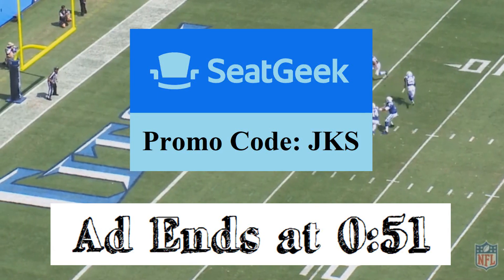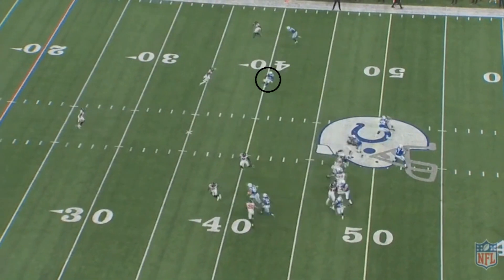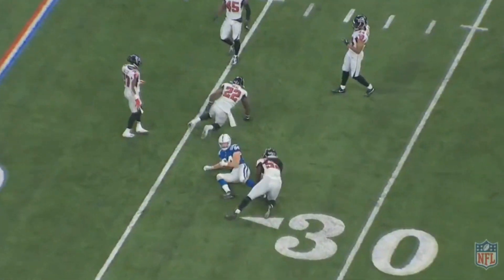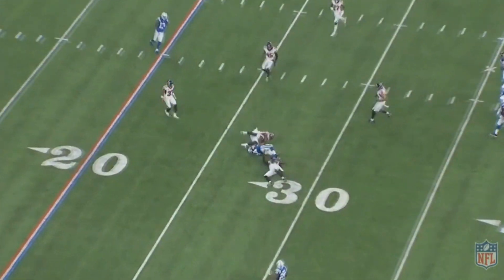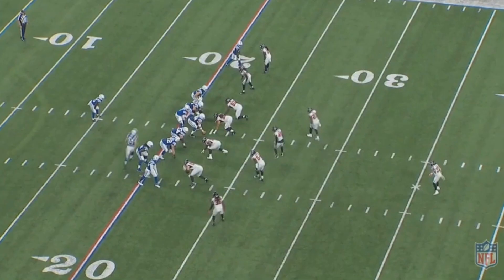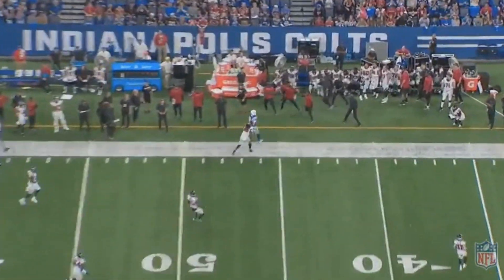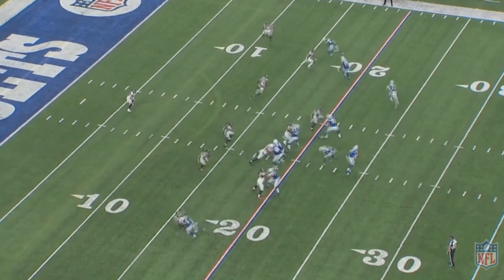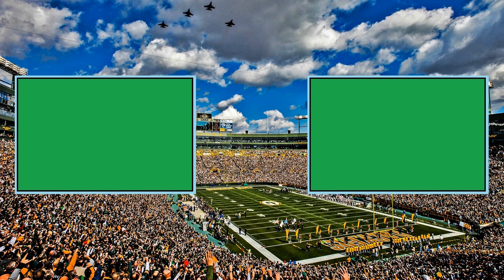Film Study: Jacoby Brissett has been quietly playing really well for the Colts